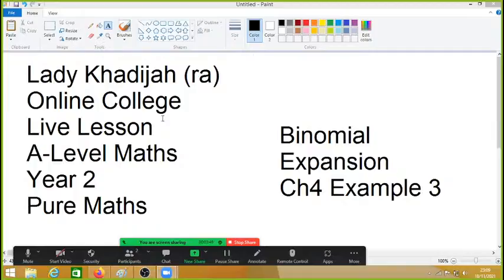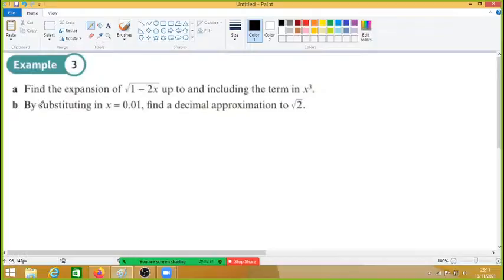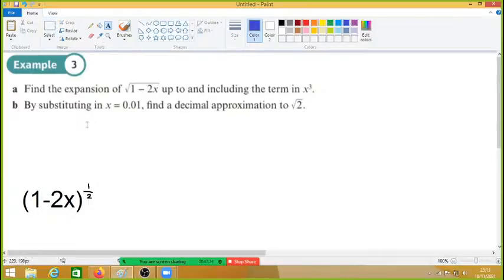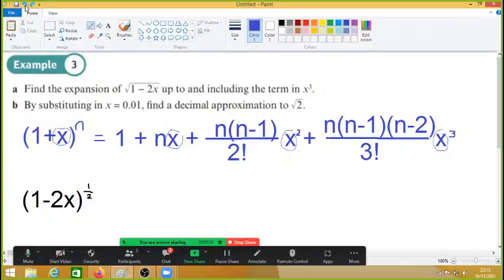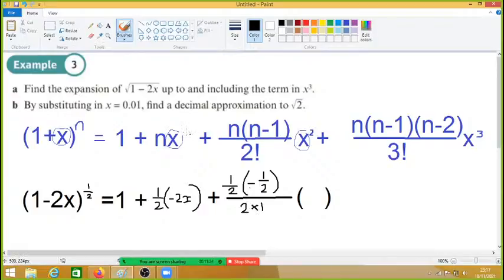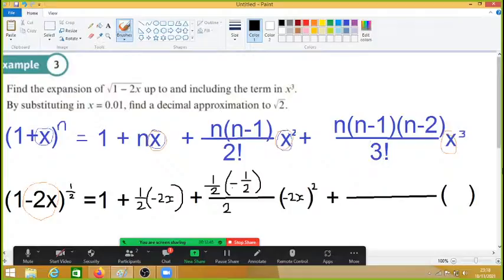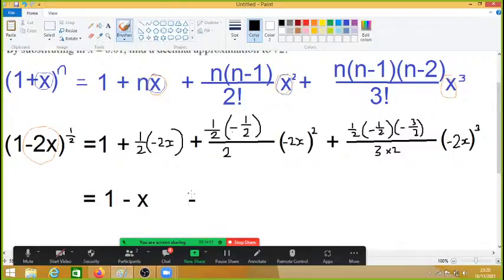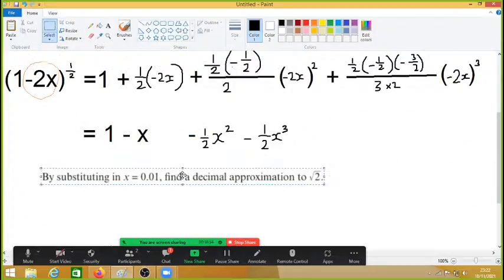A-Level Maths Year 2 Live Lesson 045 - Using Binomial Expansion A